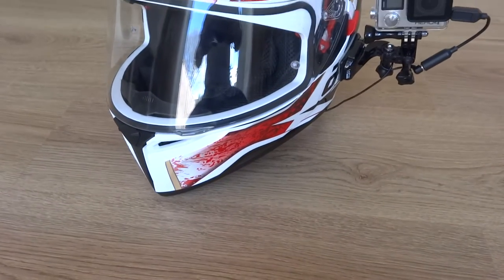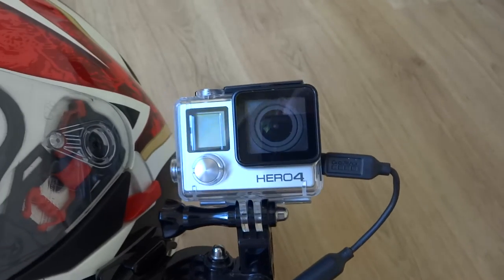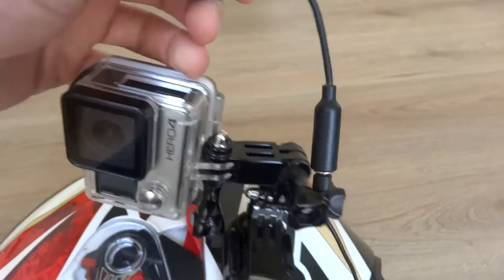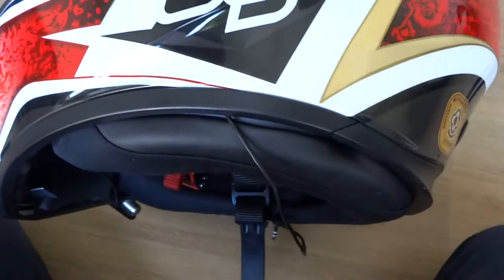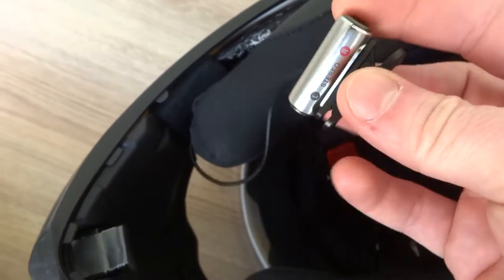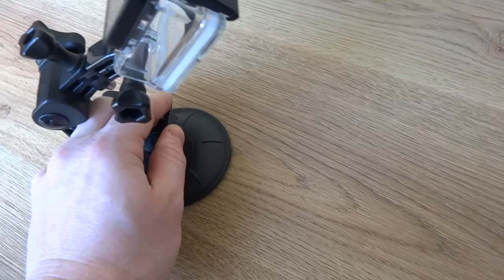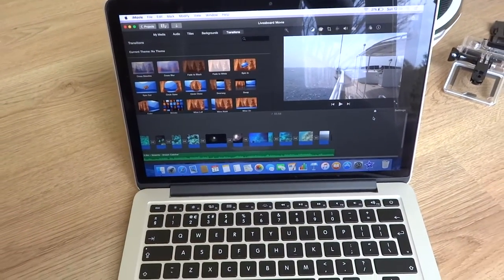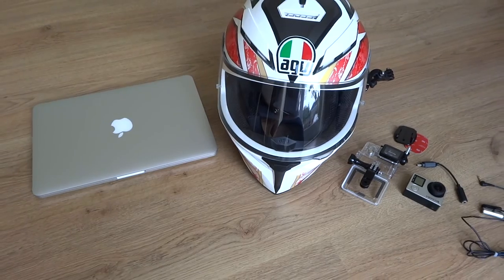Best Gopro Motovlog Helmet Setup. How To Mount And More.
In this video i show you around my motovlogging setup and i show you how to mount the Gopro and rig up your audio external microphone. Ive had a handful of subscribers ask me what kit i use. So here you go. I hope this helps you guys!

Spring is here and I'm almost ready to start riding again so stick with me to see more content. I also have another diving trip to mexico coming up which i will be recording.

Safe Riding!